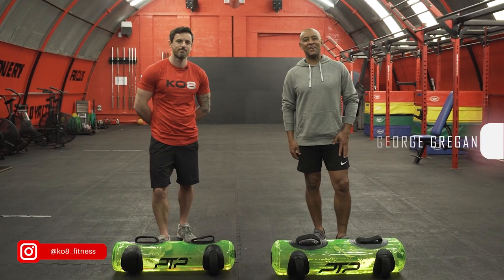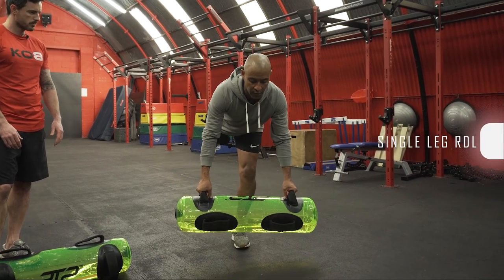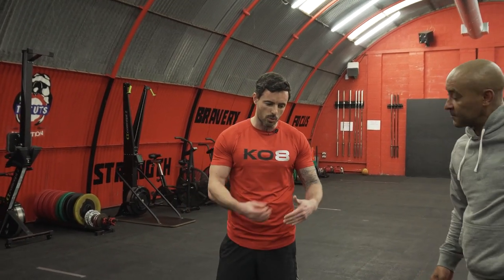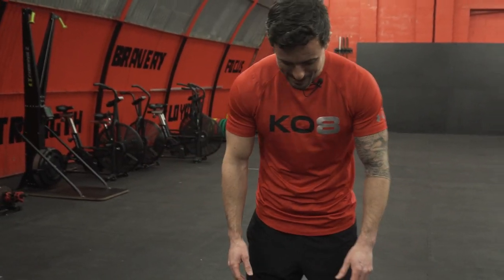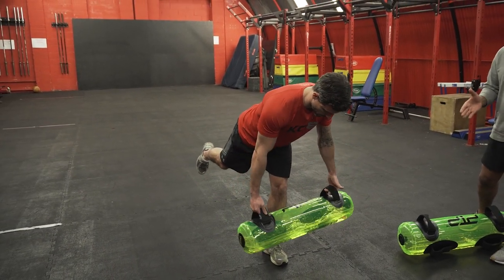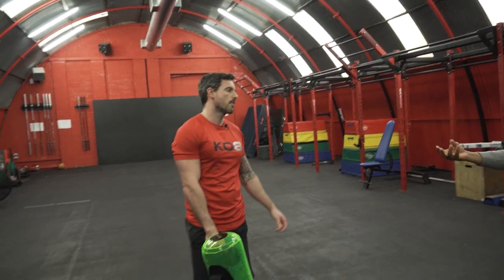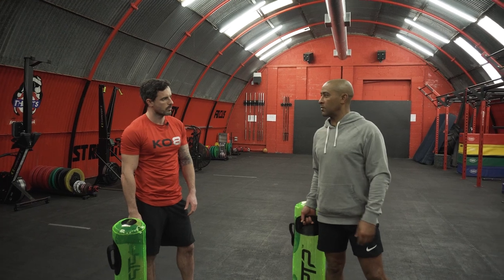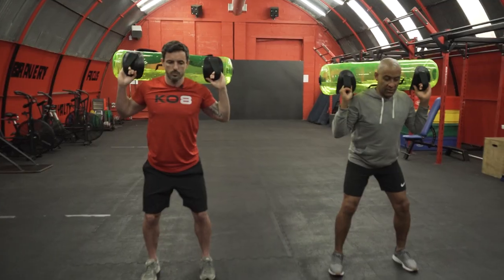Introducing The PTP AquaCore with Rugby Legend George Gregan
Join us as we team up with Australian Rugby legend George Gregan and his brand PTP to showcase the incredible AquaCore. This innovative training tool is designed to challenge your entire body by using unstable loading with water, allowing you to determine the weight of the AquaCore, with a focus on developing your stability muscles.

The AquaCore is not only great for building stability, but also provides a tremendous cardio response as your body constantly works to rebalance and level the water. It's versatile and portable, which aligns perfectly with our KO8 mantra of "We Train Where We Want". Whether you're at home, in the gym, or outdoors, the AquaCore can be easily incorporated into your fitness routine.

In today's episode, George takes KO8 founder Kieran through one of the fundamental AquaCore movements, the RDL. As you get stronger, you can easily scale up by adding more water to the AquaCore.

Trust us, this is a training tool that you have to experience to fully understand its benefits on the body.